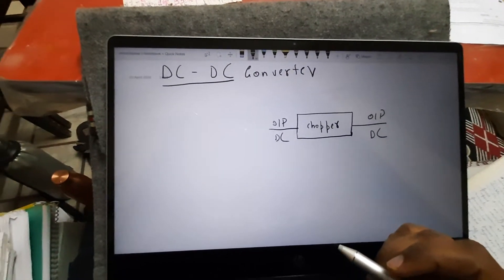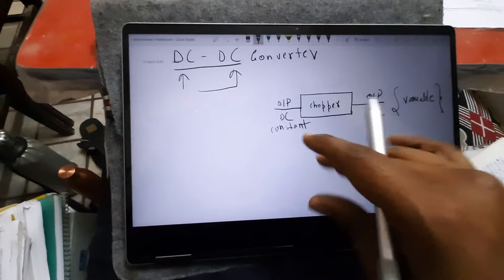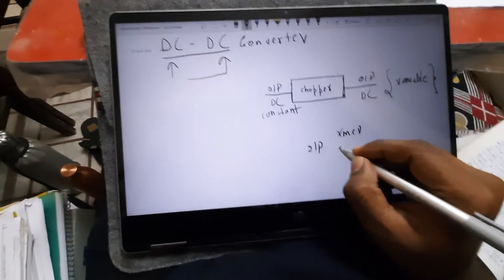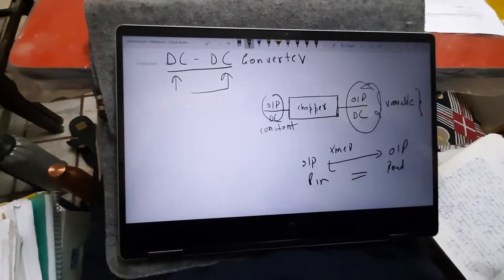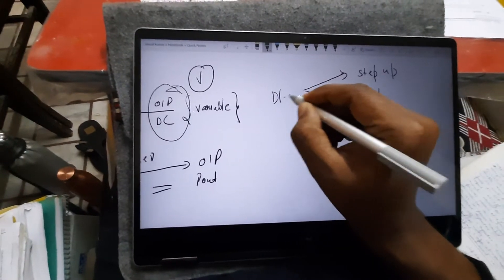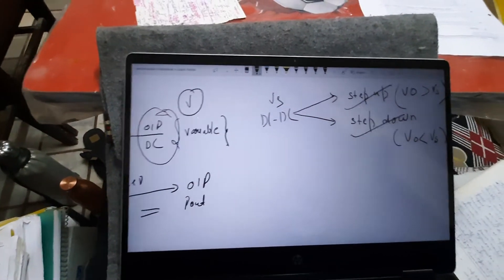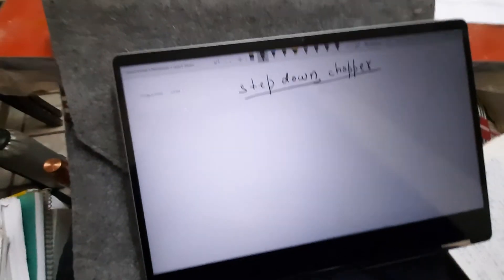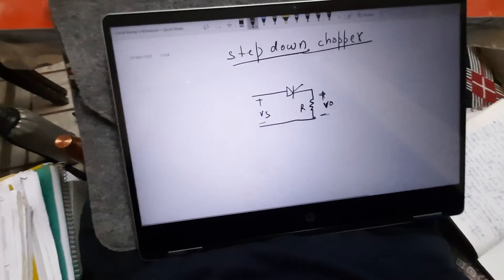lec3(electric drives cnt...)